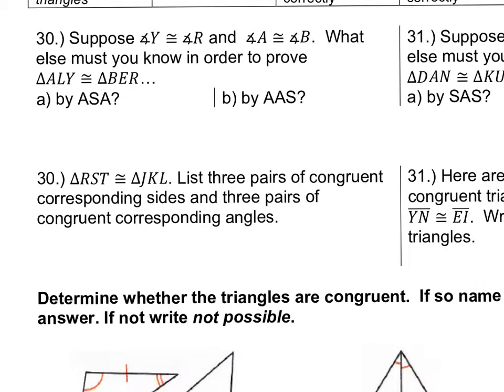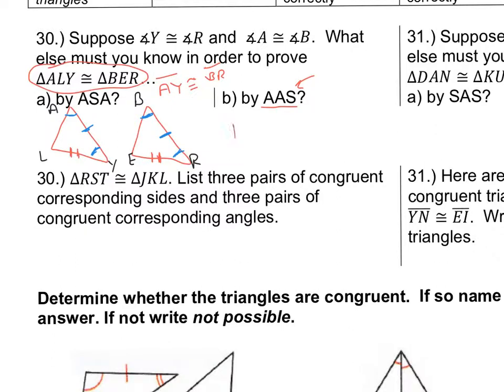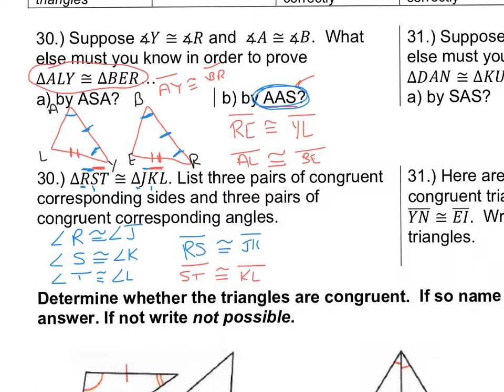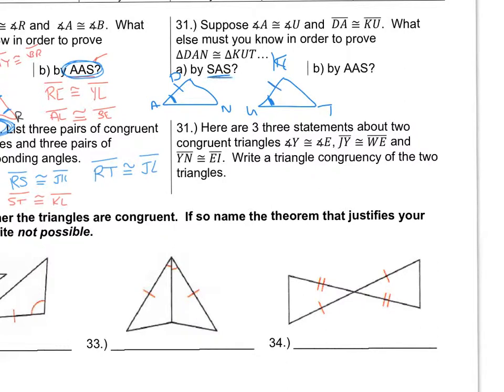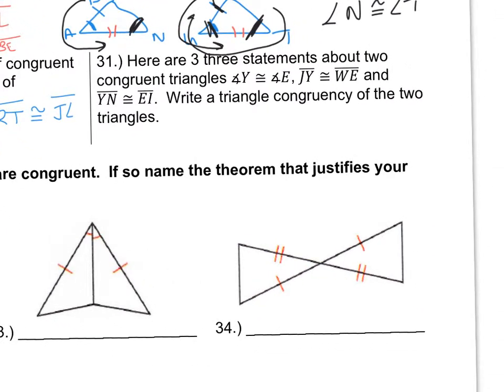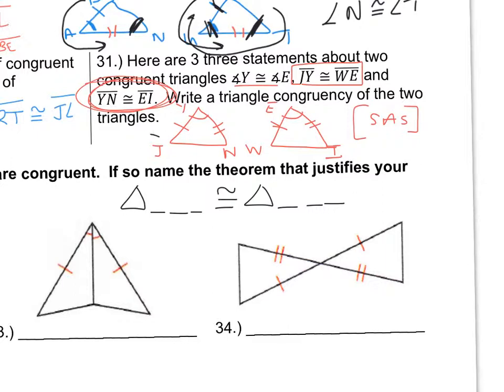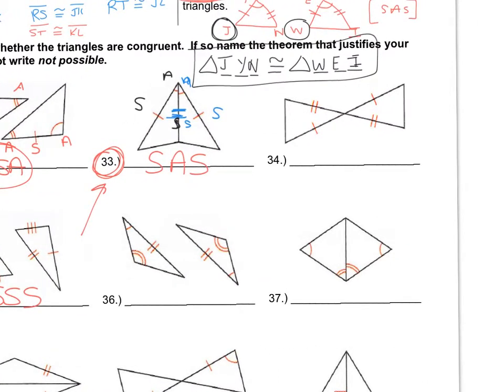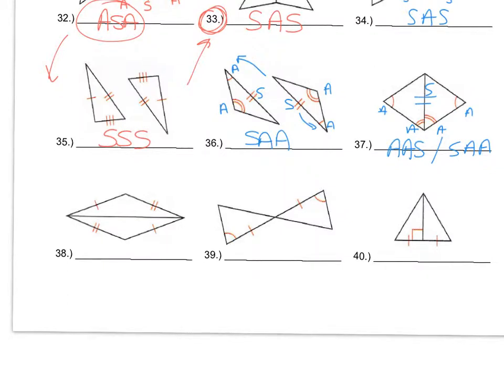Geom ch 4 review page 5